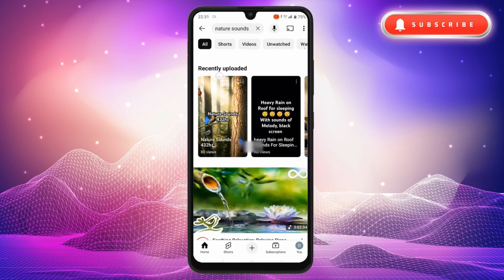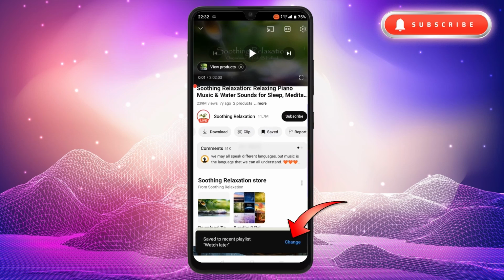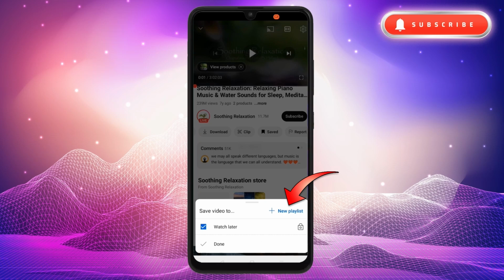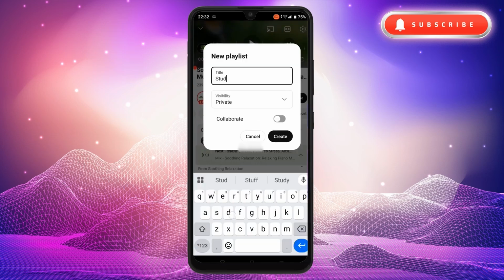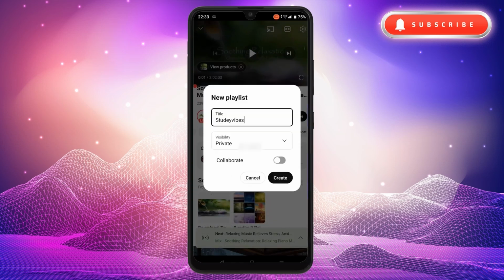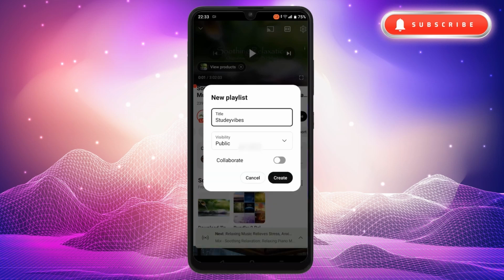How To Create Playlist On YouTube 2025 | Organize & Group Your YouTube Videos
"How To Create Playlist On YouTube 2025 | Organize & Group Your YouTube Videos" - A Video Guide by How To Tutorials.

Creating a playlist on YouTube helps you organize videos by topic, mood, or series. In this tutorial, you’ll learn how to create your own playlist, add videos to it, and manage your content for better viewing and sharing.